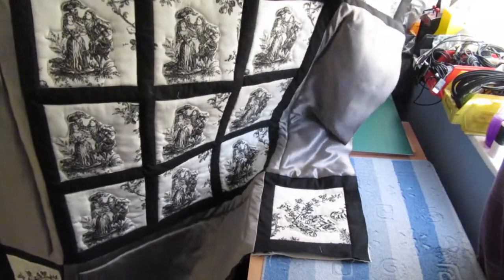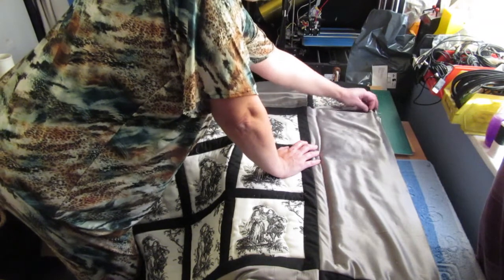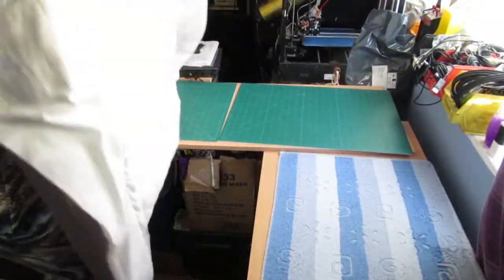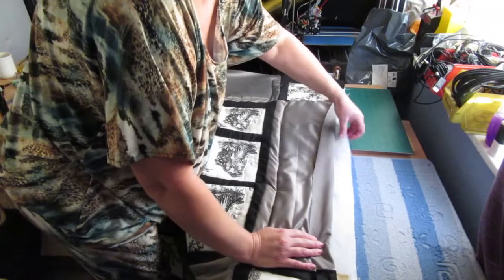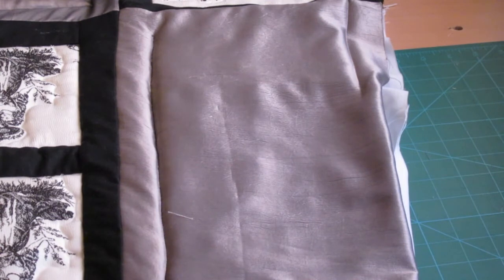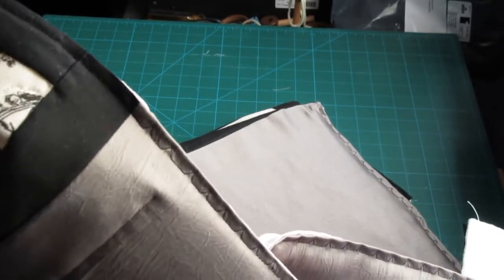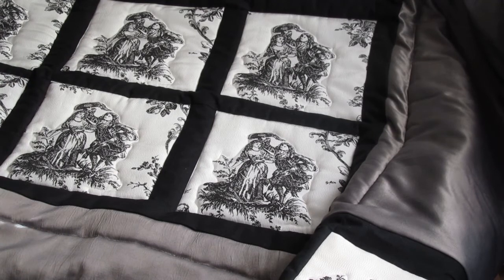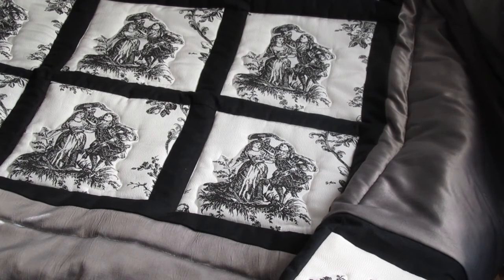Quilt Border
The ebay listings of my blankets